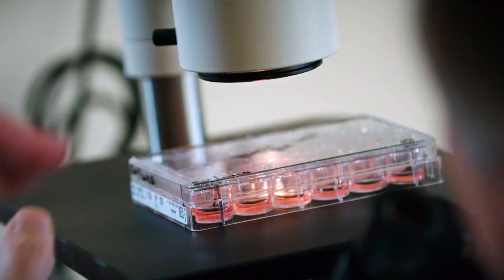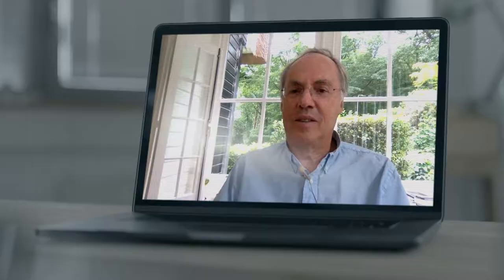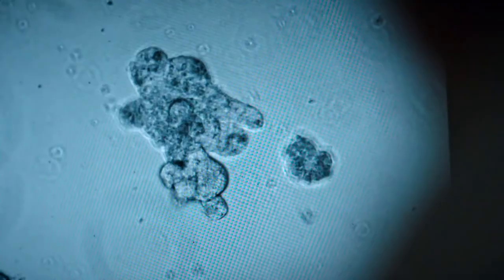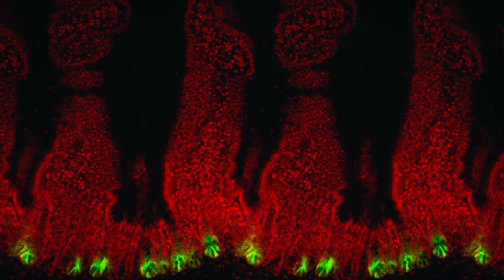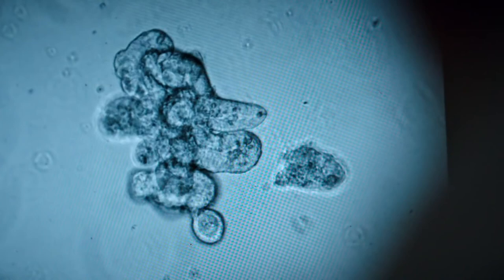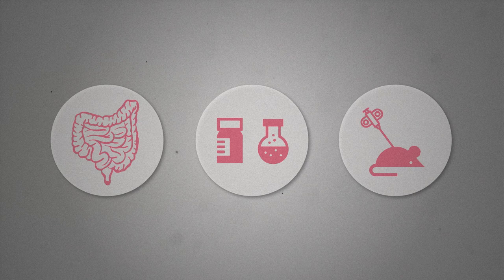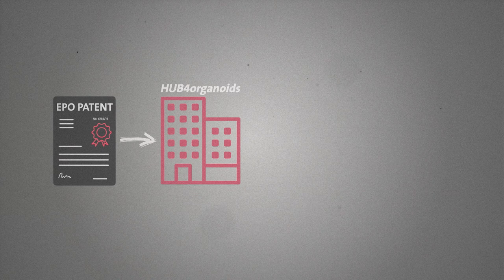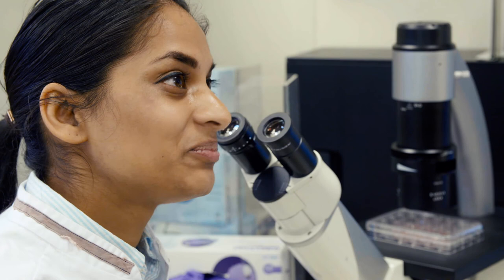Organoids, the future of research? – Hans Clevers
Finalist in the Research category at the 2017 European Inventor Award, Hans Clevers discusses how the mini human organs he invented are shaping life science research.